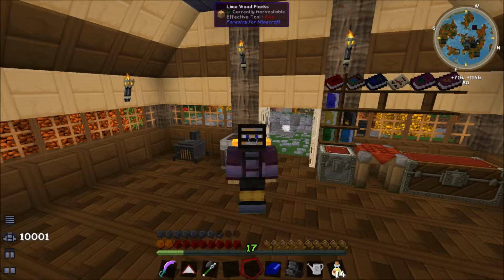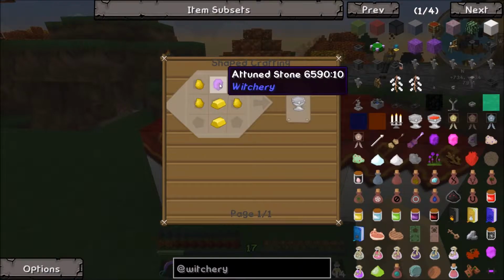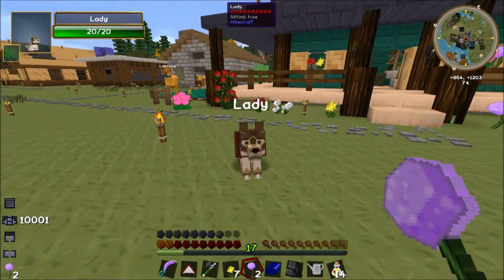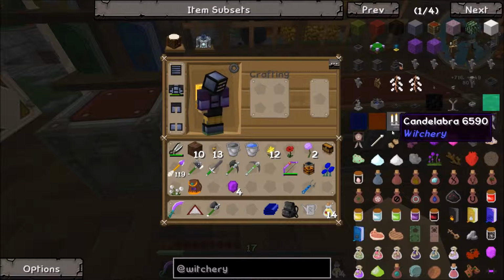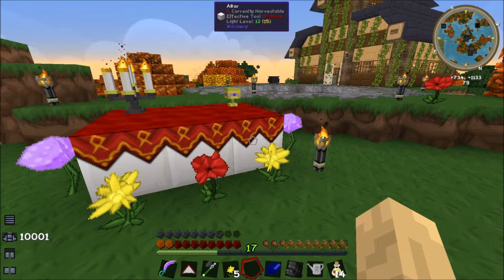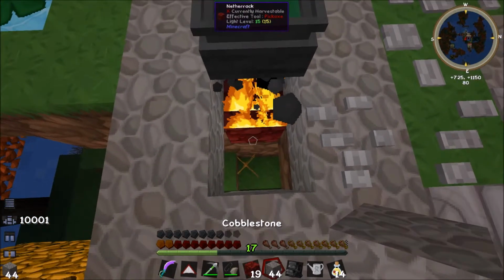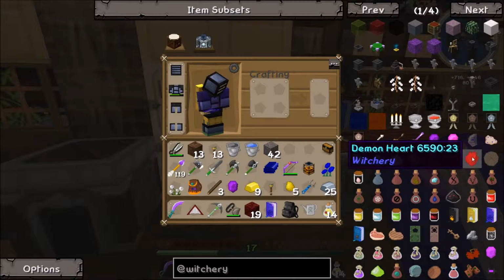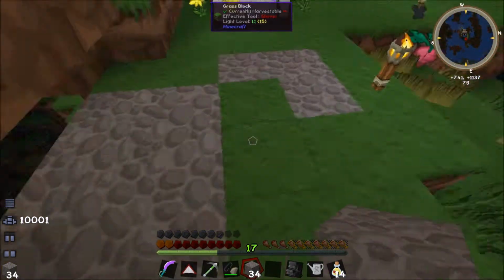Minecraft - Farmers Market #31 - Altar Power!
E continues his Witchery research by building an Altar to help empower his other devices.

You can find the Resonant Rise 3 modpack here: atlauncher.com